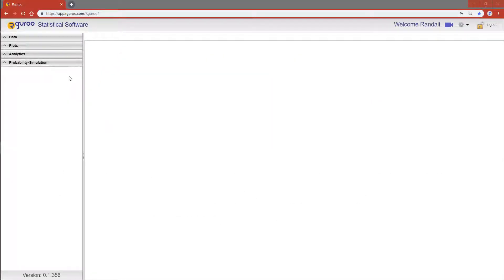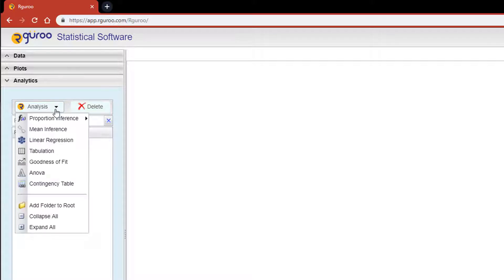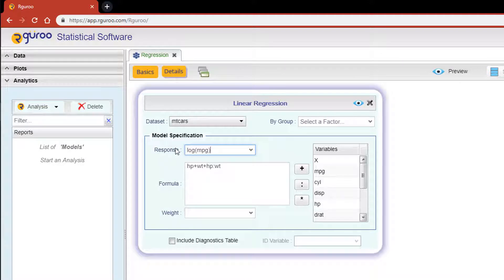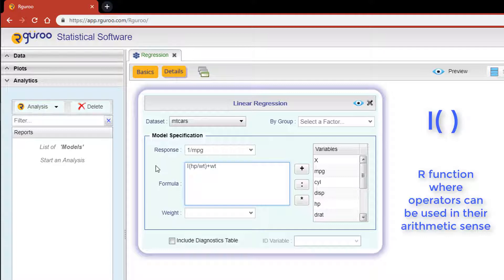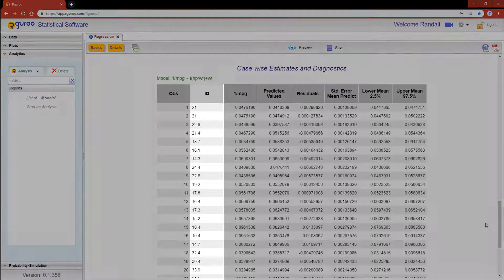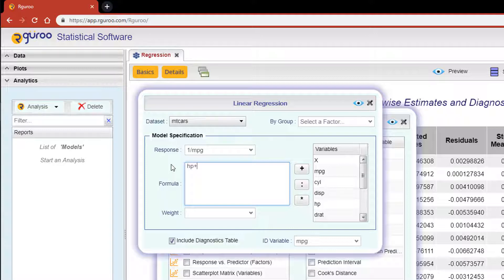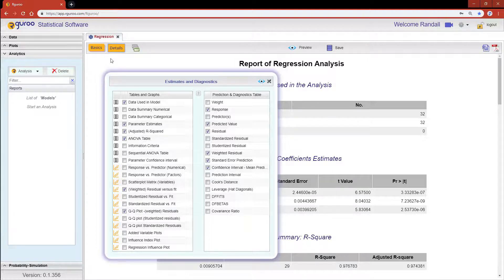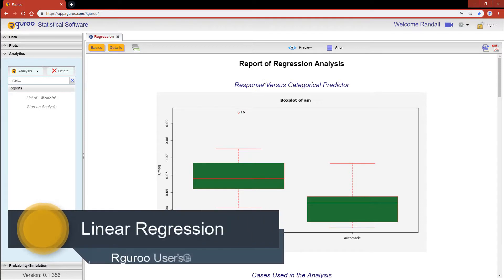Added Features and Diagnostic Tools for Linear Regression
This video shows how to specify regression models, transform variables, and request diagnostics for linear regression model in Rguroo.